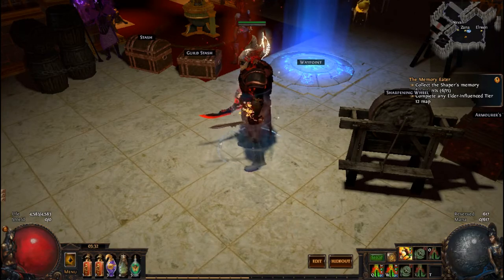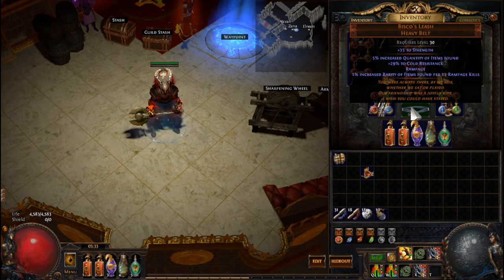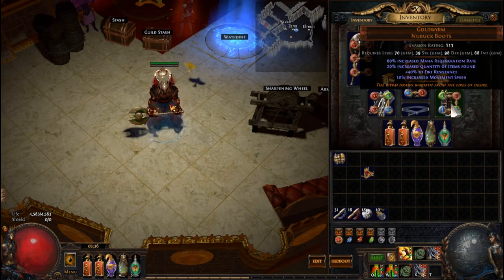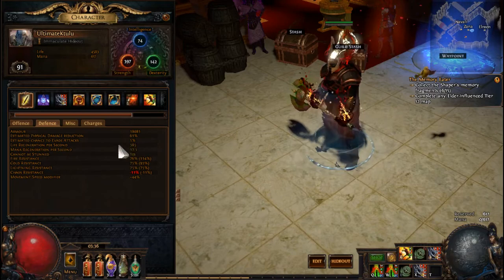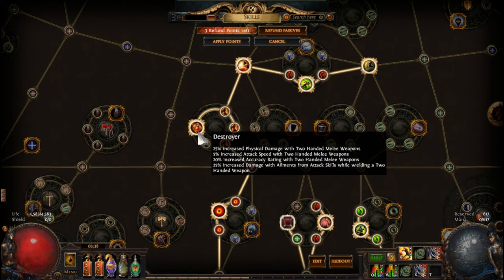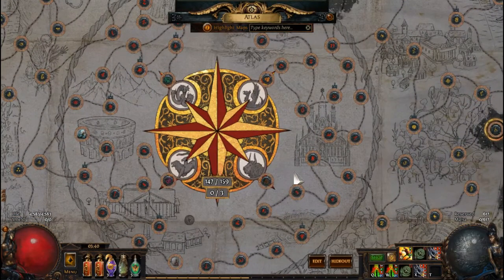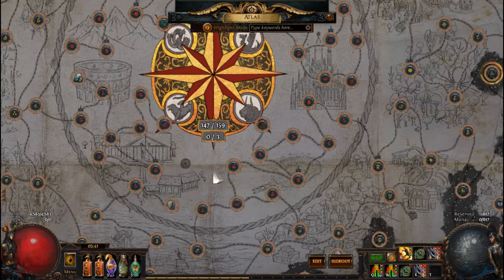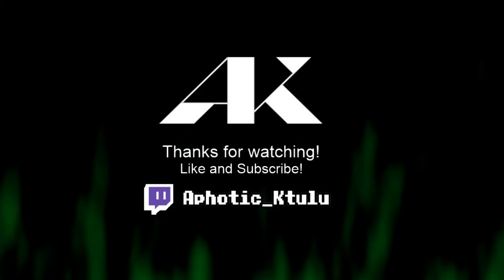Greedy Sunder Boi *UPDATE* Dead but Better! Still Greedy!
So I've dropped the Greed's Embrace armour for a better setup. Here's a short video explaining what I have changed to my build so far!